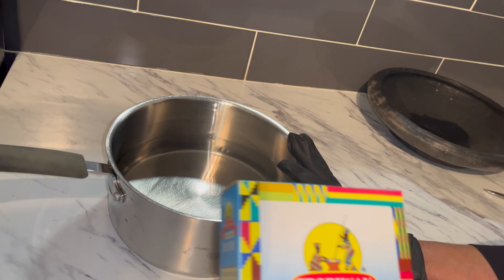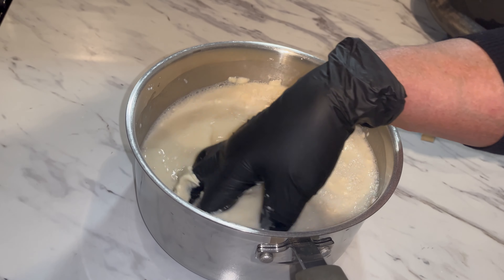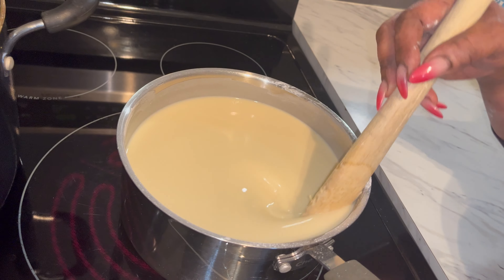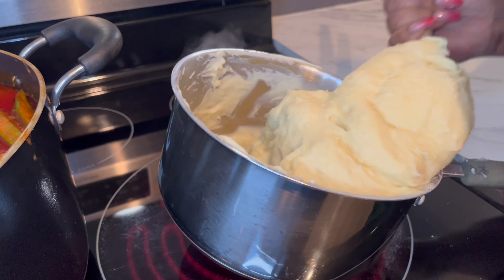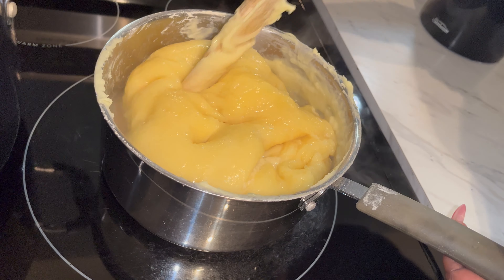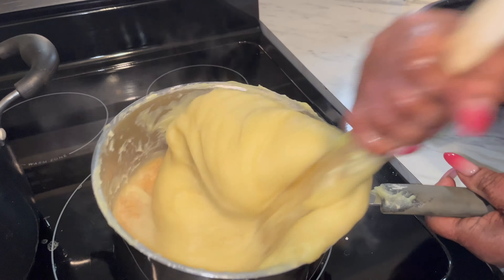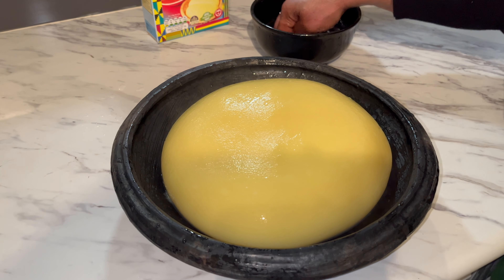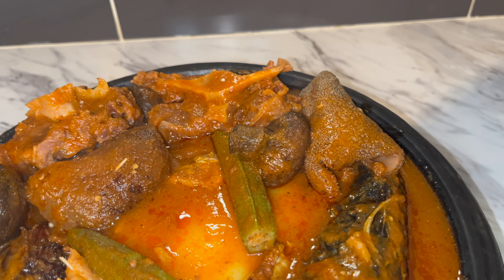PLANTAIN FUFU AND LIGHT SOUP WITH OXTAIL, BEEF, SMOKED CATFISH, AND GRILLED MACKEREL PART 2